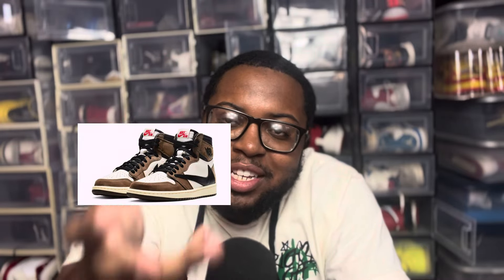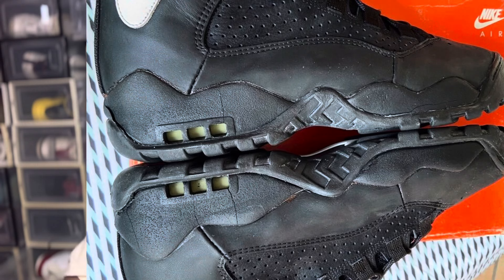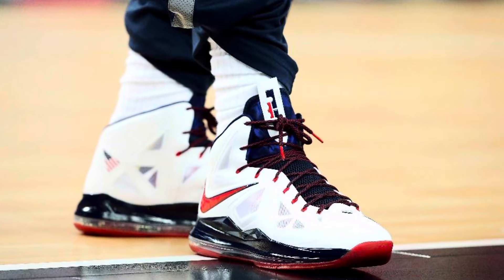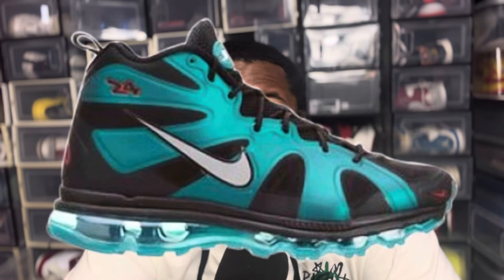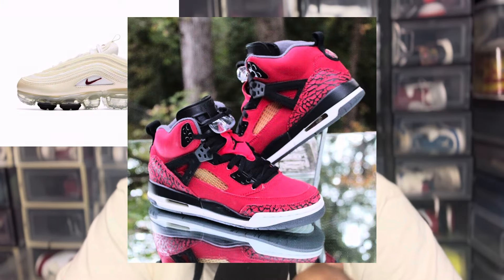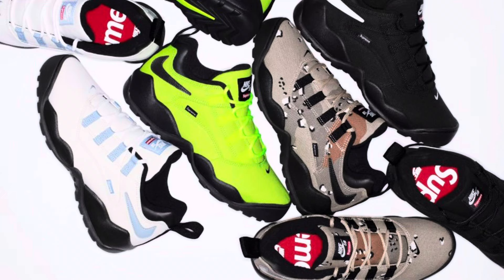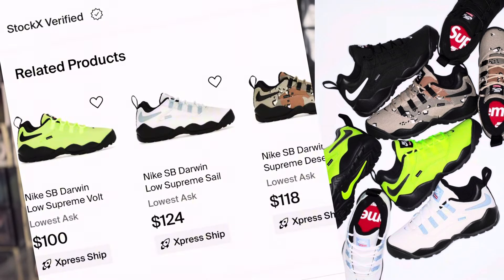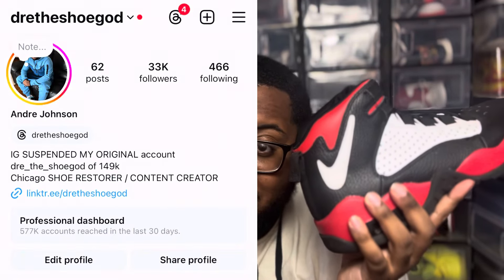THE FIRST BACKWARDS SWOOSH - THE AIR DARWIN